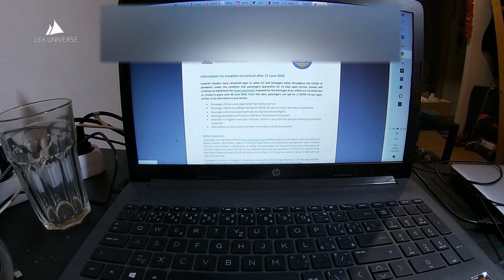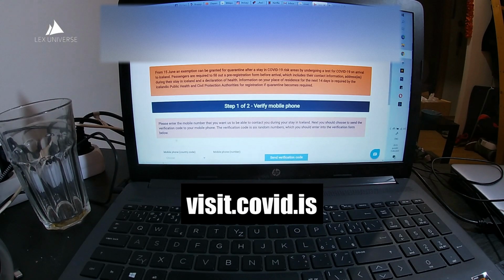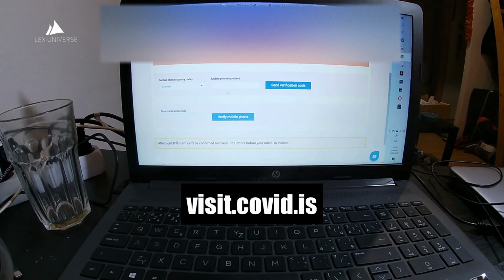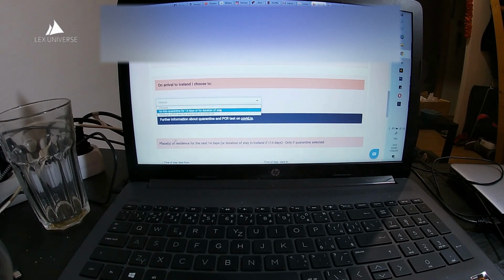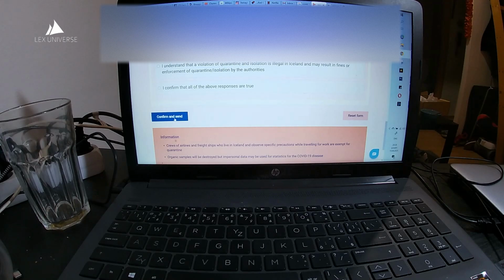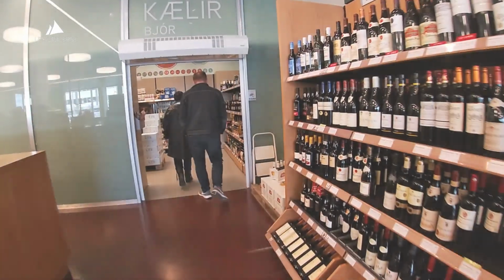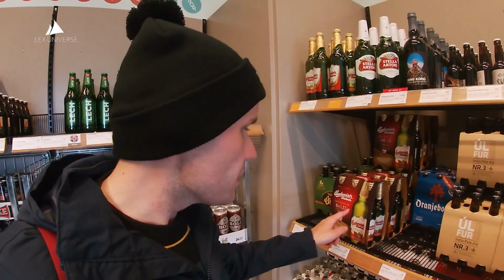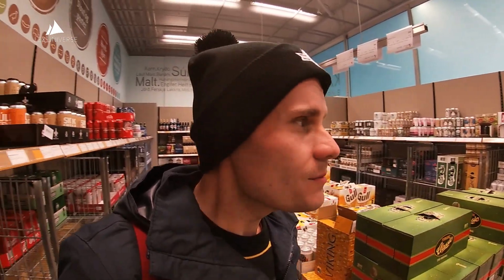FIrst Impressions of Iceland (Arriving in Reykjavik)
While the world is slowly opening up, I had this amazing opportunity to visit Iceland when there was almost nobody else.
Join me on this journy to Iceland that is currently tourist-free. I bet you have never seen all of these landmarks so empty and pristine.
This introduction video will take you through all the steps you need to undertake in order to get to Iceland and I'll share some of my first insides after arrival.
Let's go for it :)